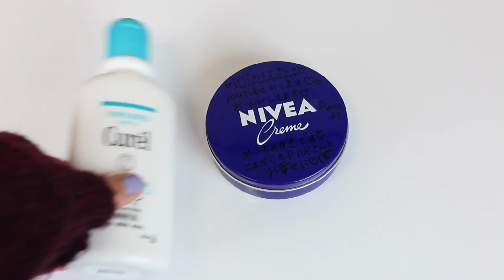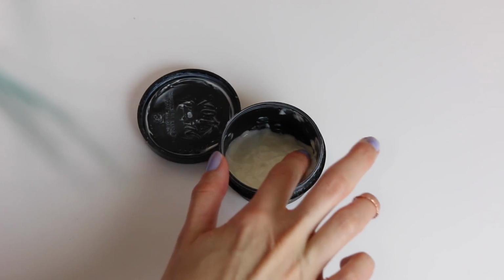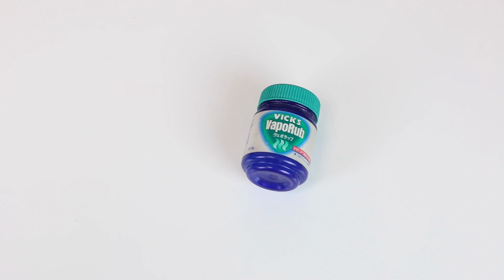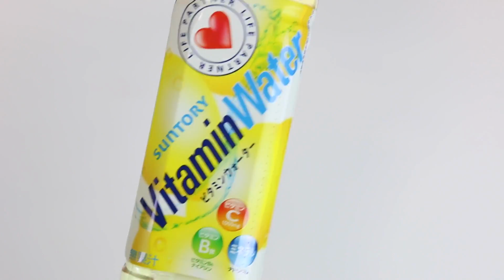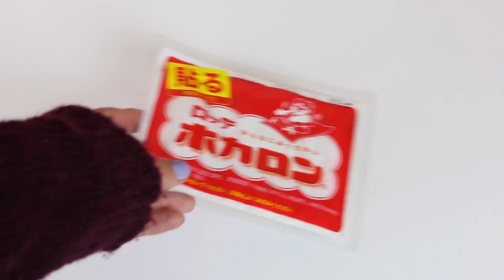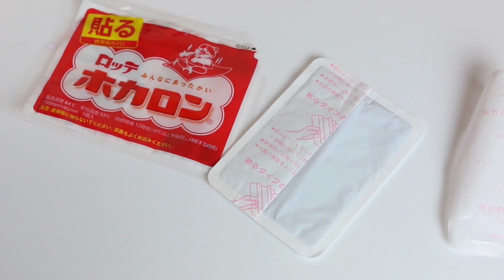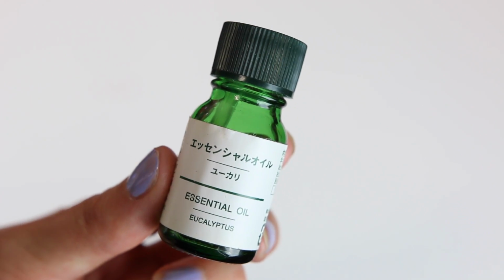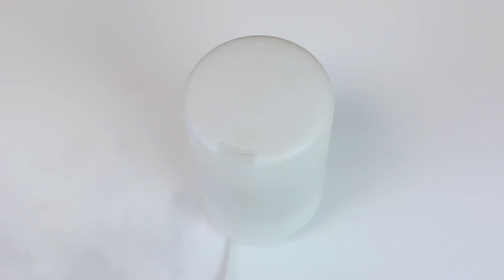Winter Essentials for Japan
Winter in Japan is a little different from New Zealand! Here are some of my tips and tricks and favourite products for surviving winter!